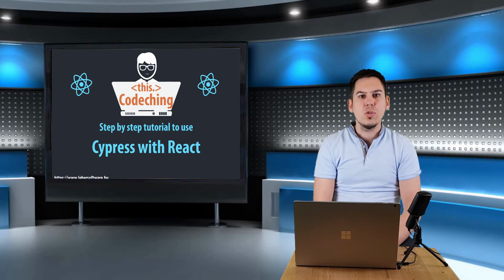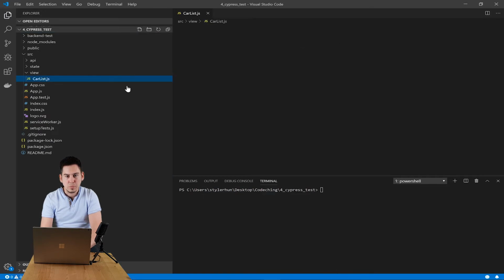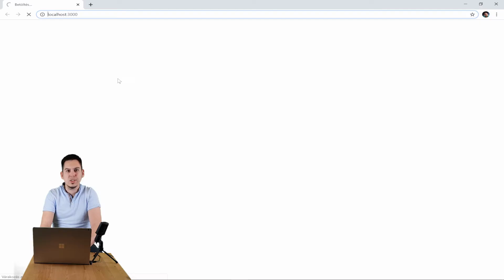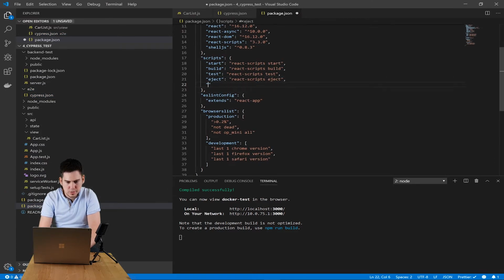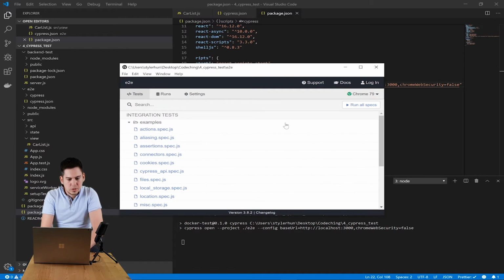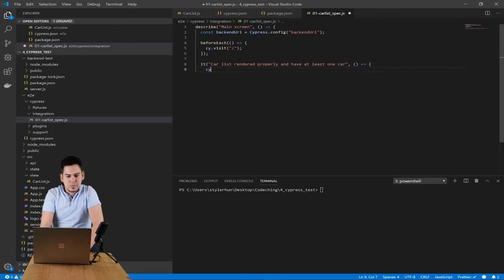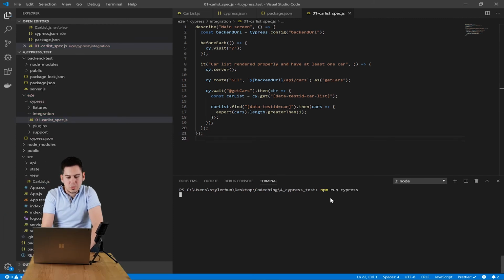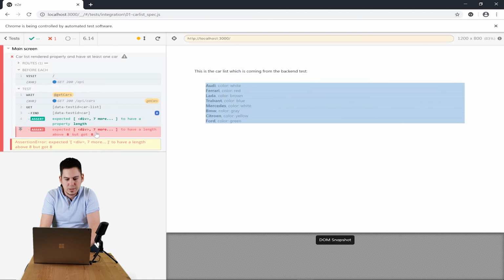End to end (e2e) test with Cypress in React application - step by step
In this tutorial I will show you how to use Cypress to write tests for React. We will install Cypress, configure it and write a test case to test our React application.

If you're interested, that how the backend is built, check my previous video on my channel:

My name is László Leber